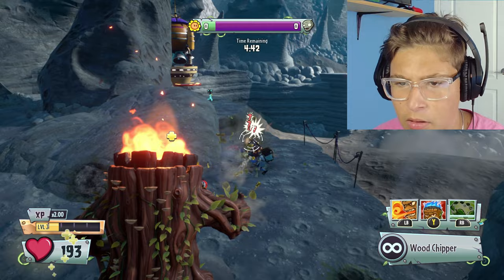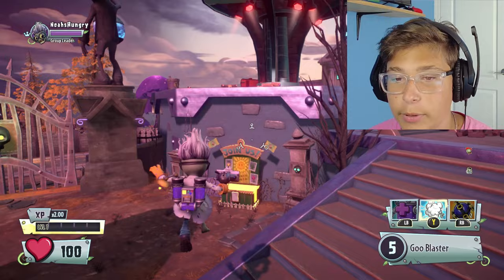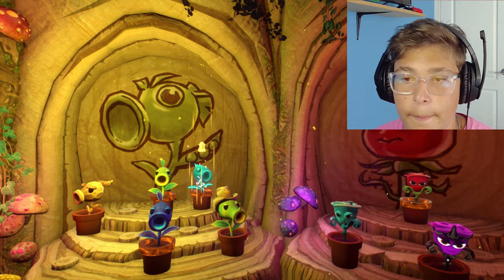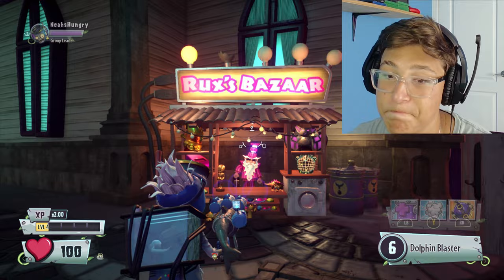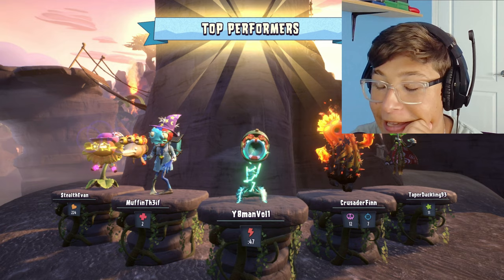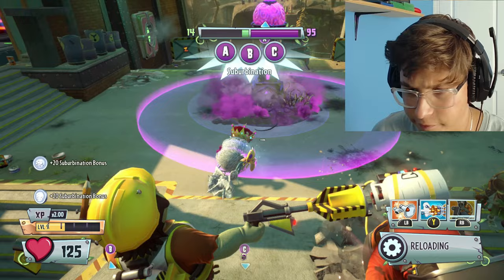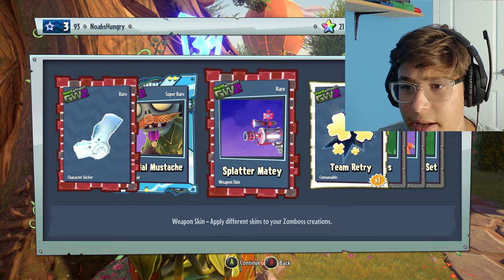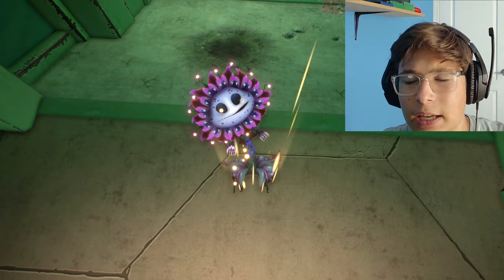1 HOUR of Garden Warfare 2 Road to Max Rank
If you would like to friend me on any platform, here are the names:

Xbox: NoahStarves

Steam: NoahStarves

Origin: NoahStarves

I try my absolute hardest with these videos and it would mean a ton if you dropped a sub or even liked.

-Noah